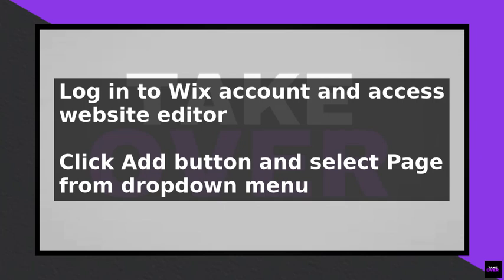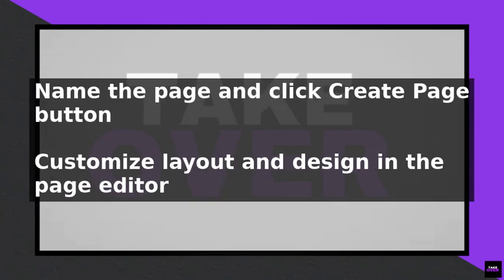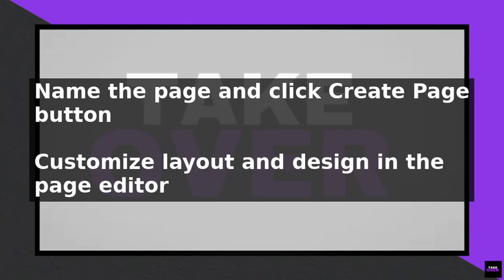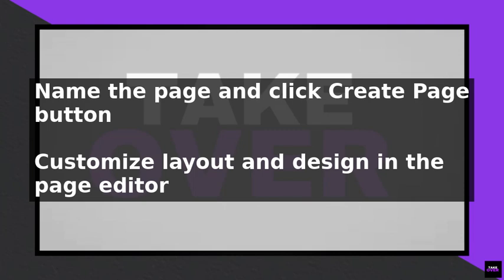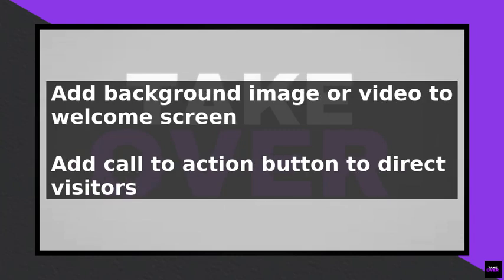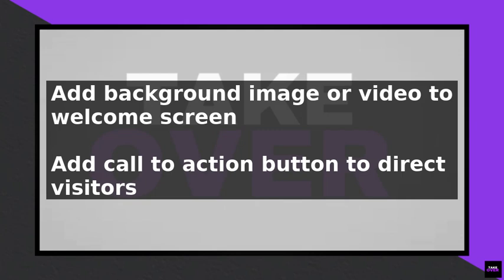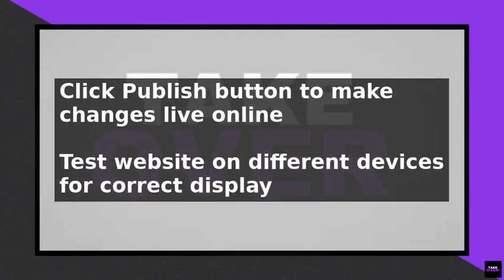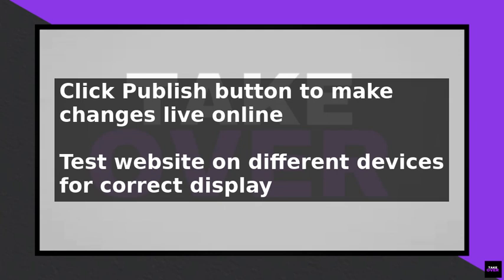Welcome Screen On Your Wix Website (2025)